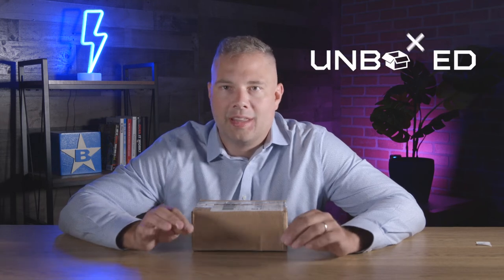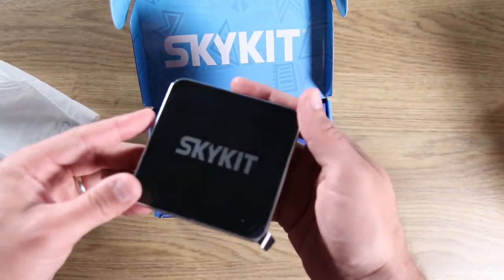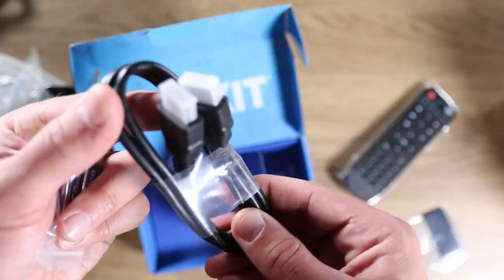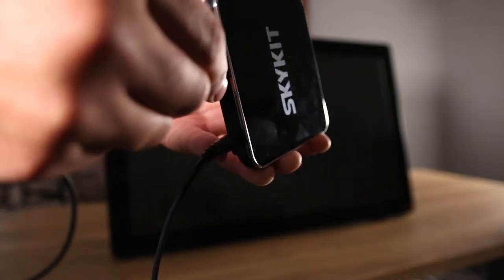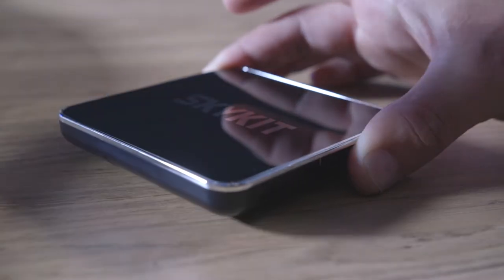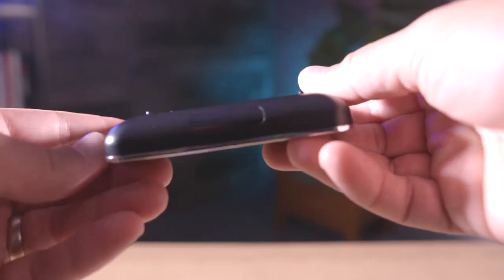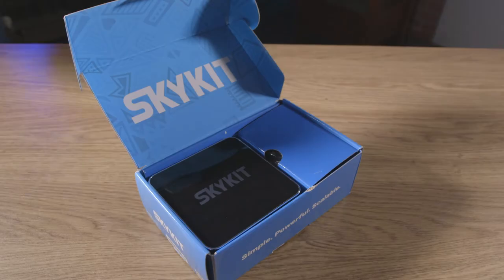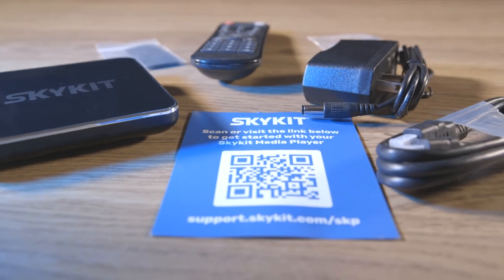Unboxed with the SKP3 Media Player from Skykit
Are you an IT solution provider interested in reselling the SKP3 Media Player from Skykit?

Skykit's SKP3 is an Android 9 media player that turns into display into an eye-catching digital sign.

This prosumer device features is Bluetooth capable, touch compliant and supports resolutions up to 4k.

It's ideal for use cases such as: digital menu boards, images and videos, livestreams, and more.